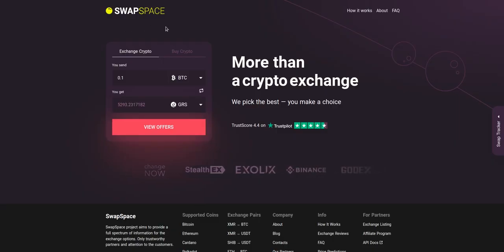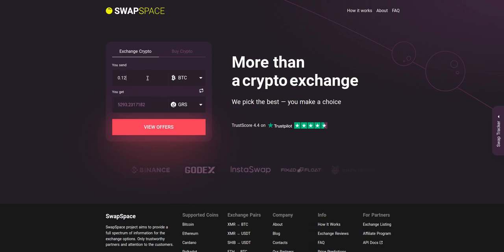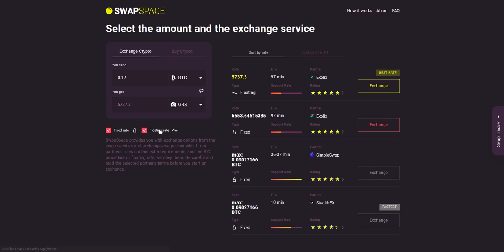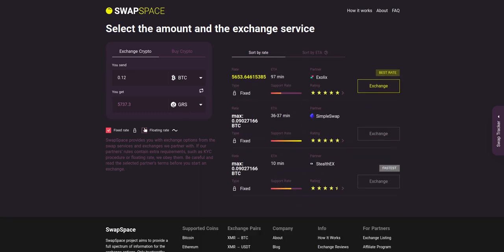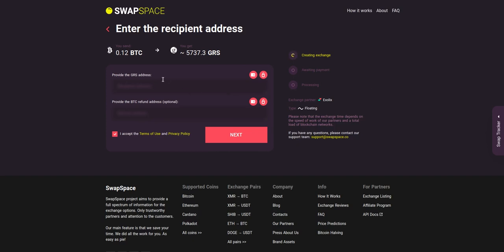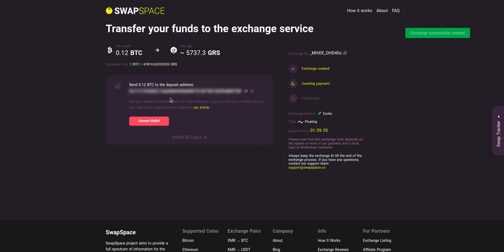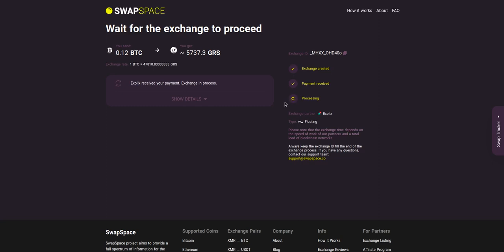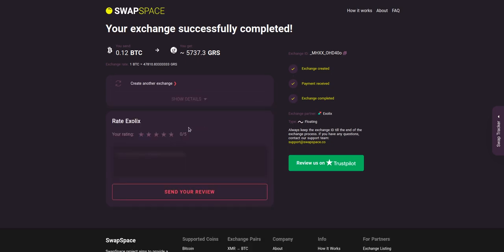How to Exchange Bitcoin to Groestlcoin: BTC to GRS Swap Guide | SwapSpace Crypto Exchange Aggregator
In this tutorial, we’ll show you how to convert BTC to GRS on SwapSpace. It’s easy and doesn’t even require registration or passing a KYC — if you have a cryptocurrency wallet, you’re all set! Just follow the four simple steps in the video to swap Bitcoin to Groestlcoin.

SwapSpace is an anonymous instant cryptocurrency exchange aggregator that provides offers for exchanging cryptocurrencies at the best rates. Swap 1500+ coins, including BTC to GRS, buy crypto with fiat, read cryptocurrency exchange reviews for our partners, and get info on your favorite coins and crypto price predictions — all in one place!